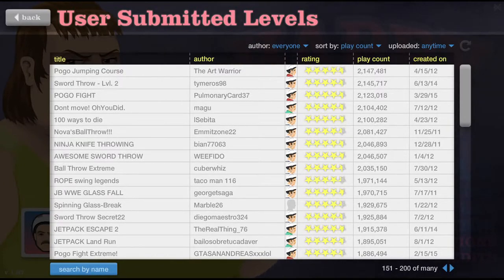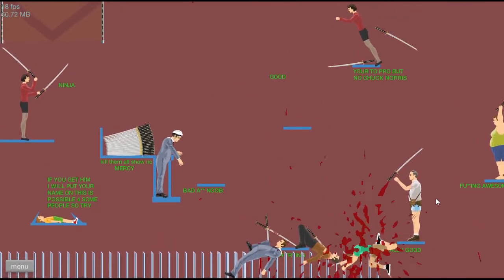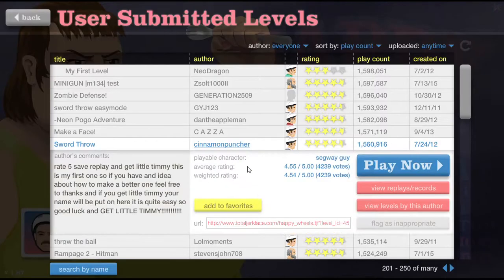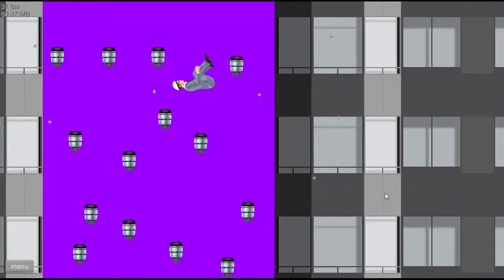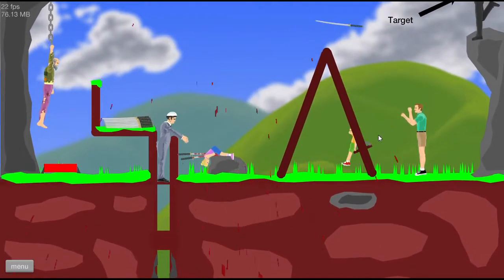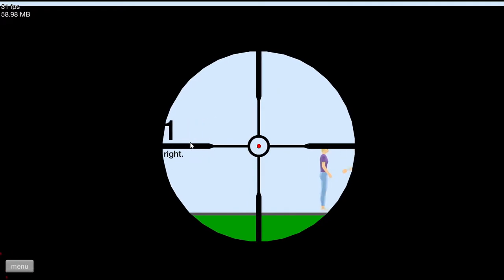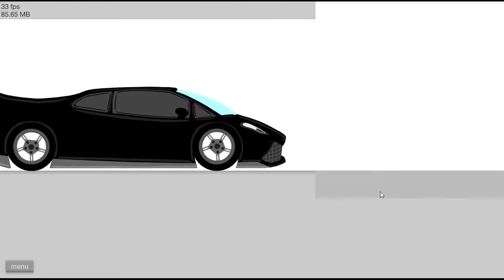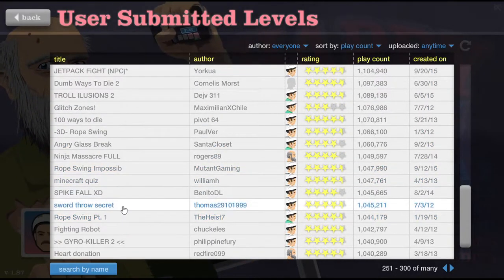HAPPY WHEELS!!! REDEMPTION!!!